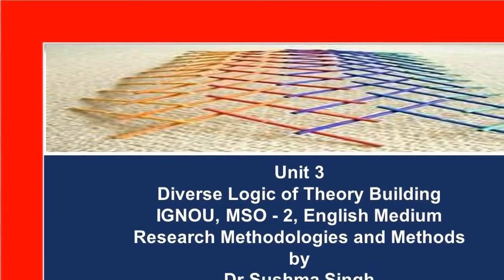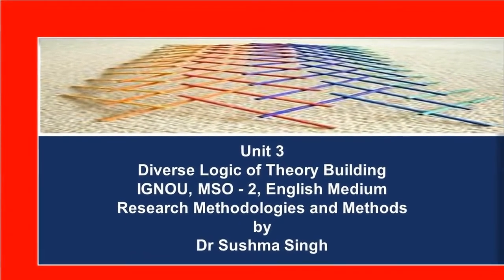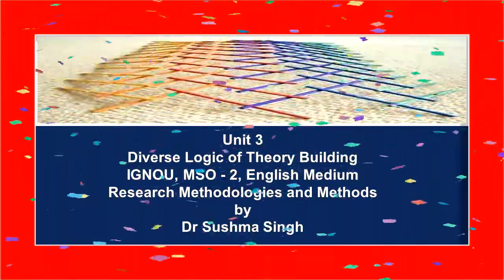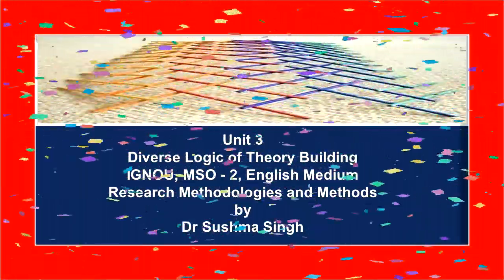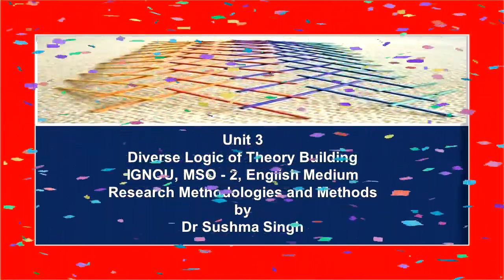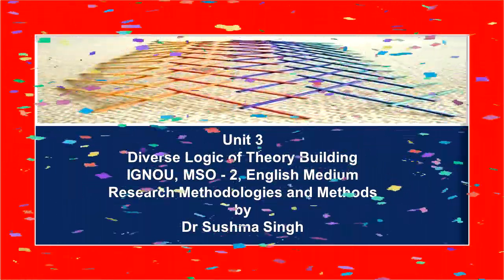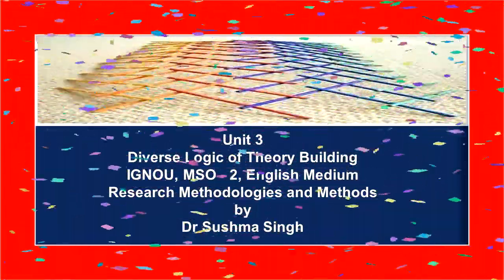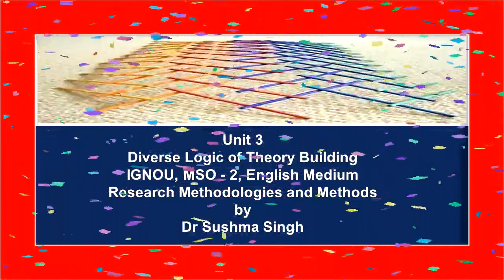Unit 3 Diverse Logic of Theory Building 2 MSO 2 English Medium IGNOU Sociology by Dr Sushma Singh